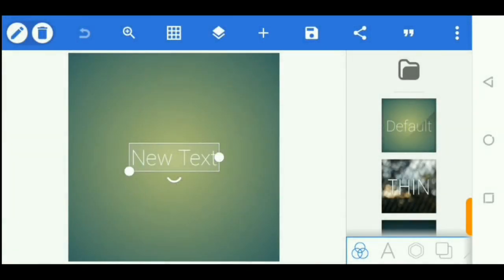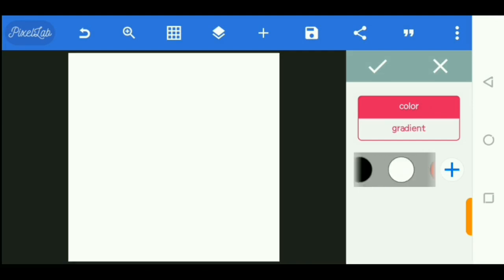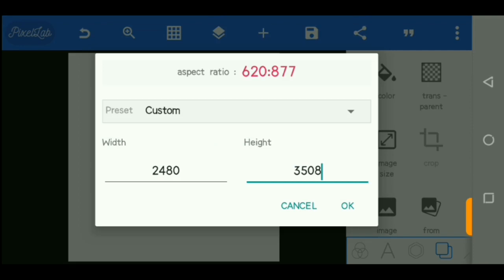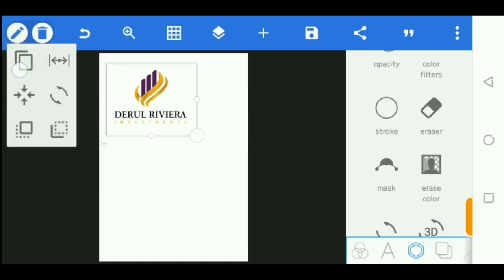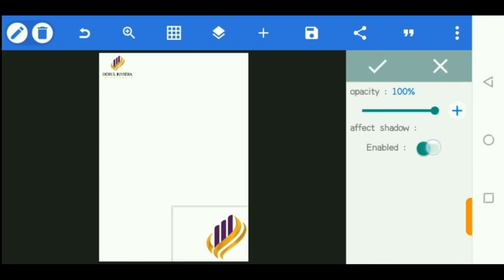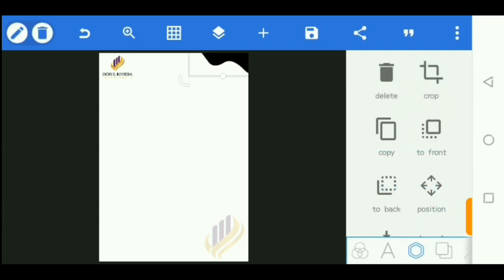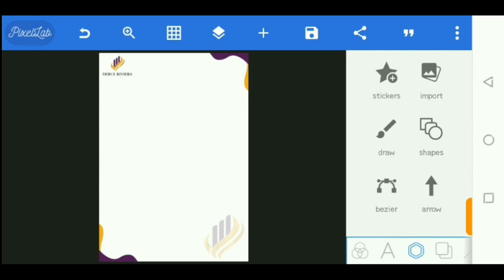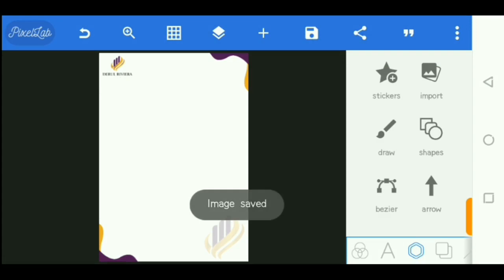Letterhead Template Design in Pixellab | How to Design Letterhead on Android in 2023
In this video, you will learn how to design letterhead on Android using Pixellab.
The letterhead template can be used to create designs for multiple businesses.